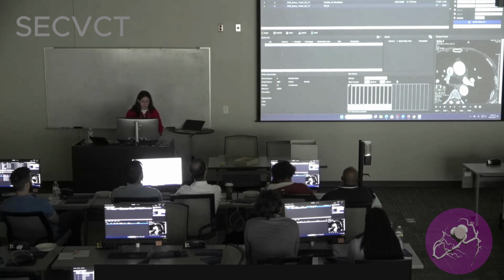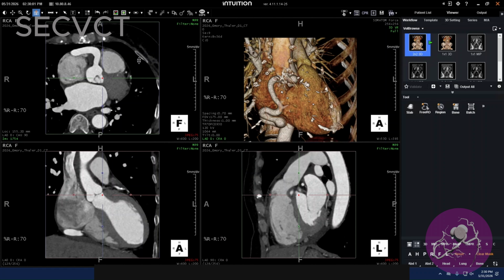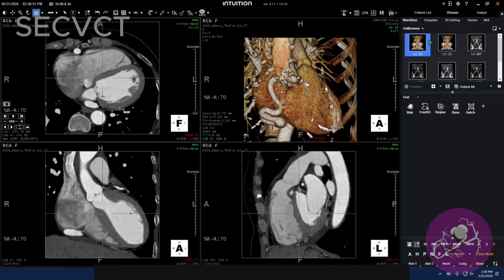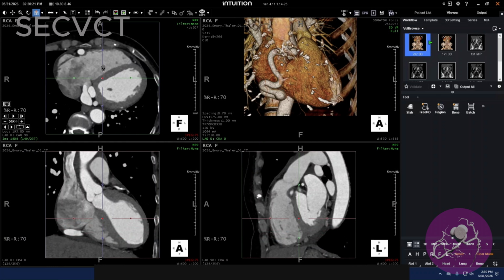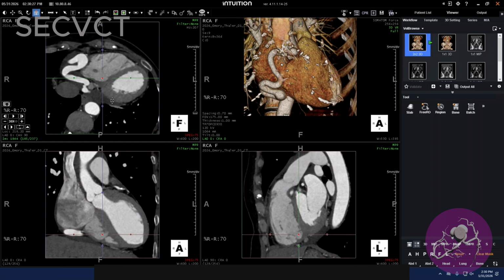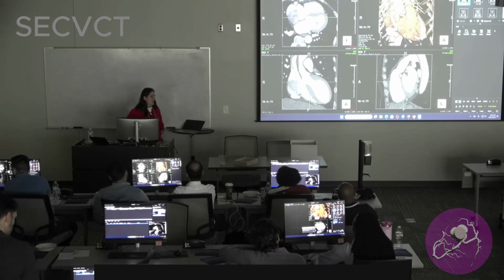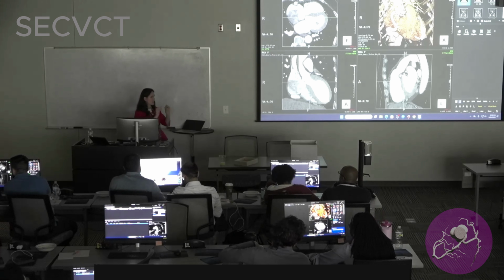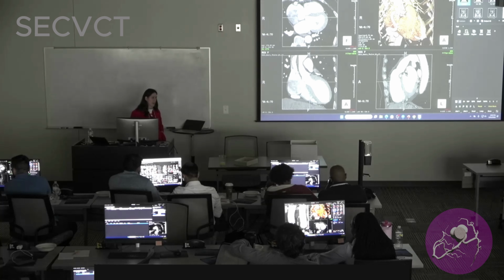Case Analysis with Dr. Christina Thaler (Part 6 of 6) | SECVCT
A wrap-up of Dr. Thaler's Case Analysis series. This is the final part of a 6-part block lecture.

Dr. Christina Thaler is an Assistant Professor at Emory University School of Medicine.